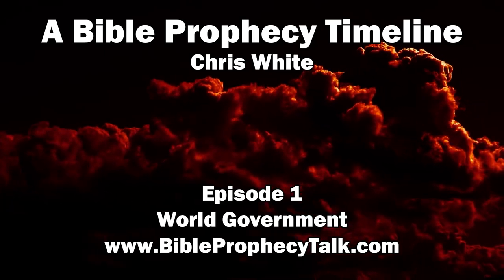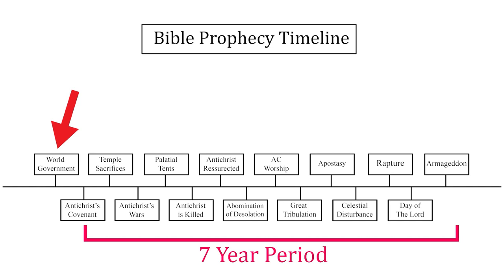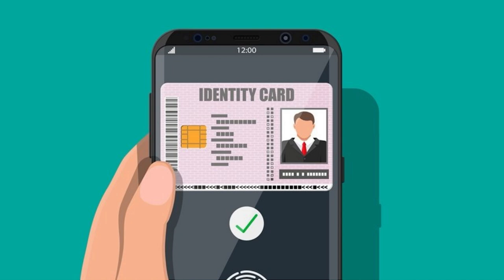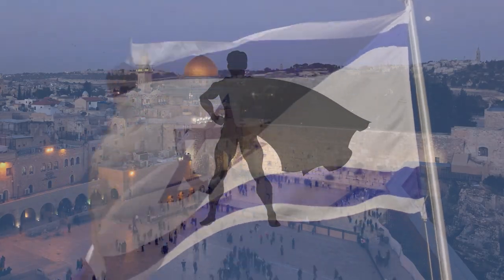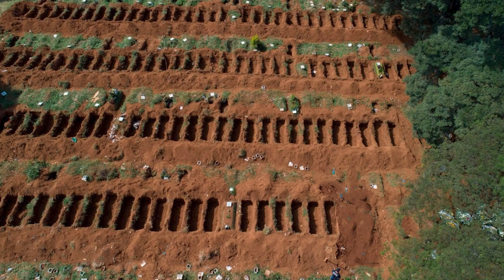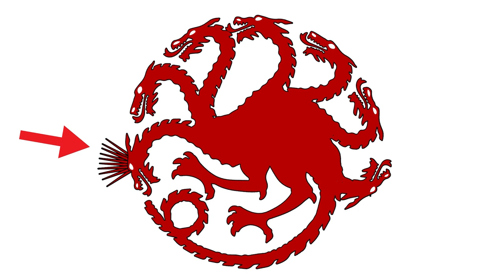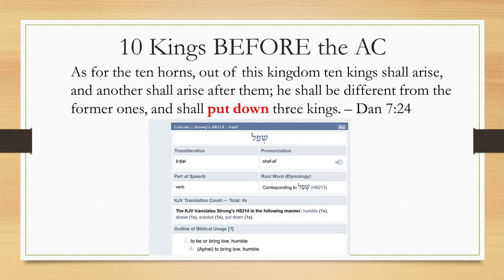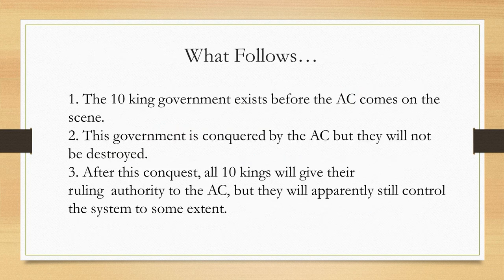BPT TIMELINE - ALL PARTS IN 1 VIDEO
Daniel's 70 Weeks The Story of 4 Temple, 2 Down, 2 to Go: